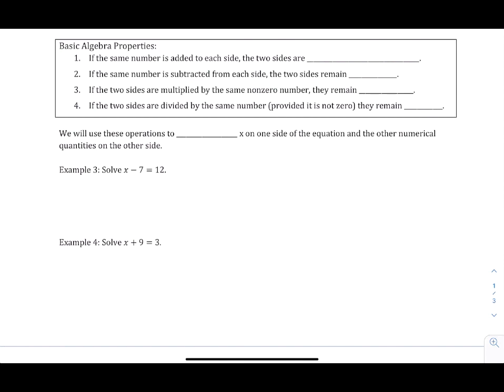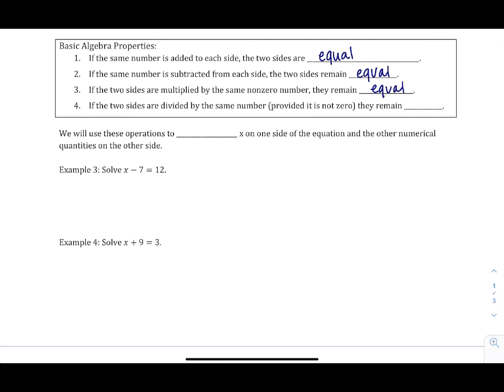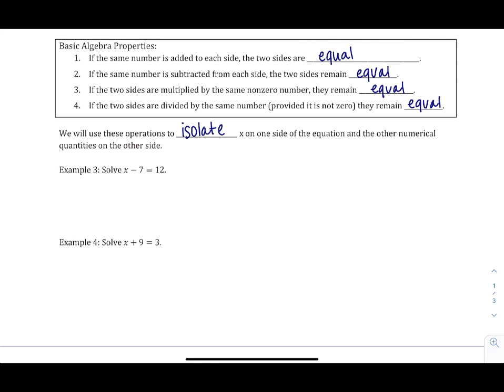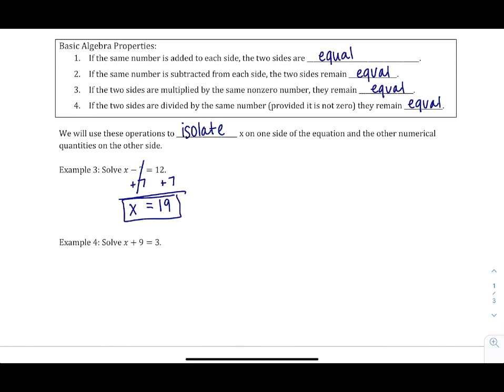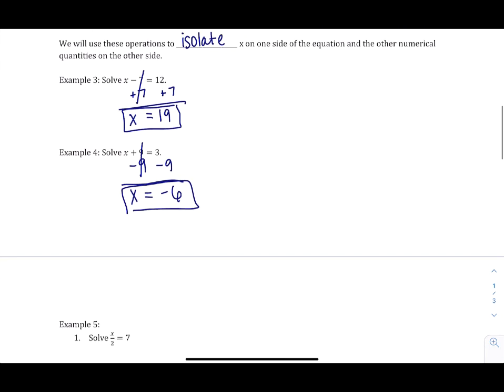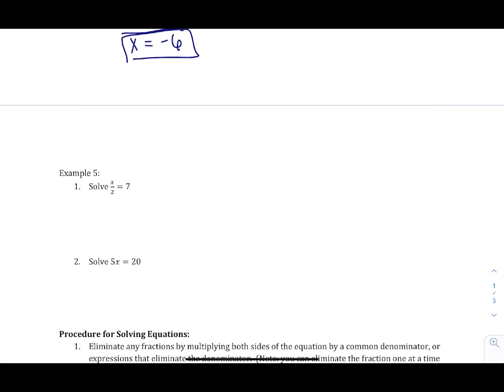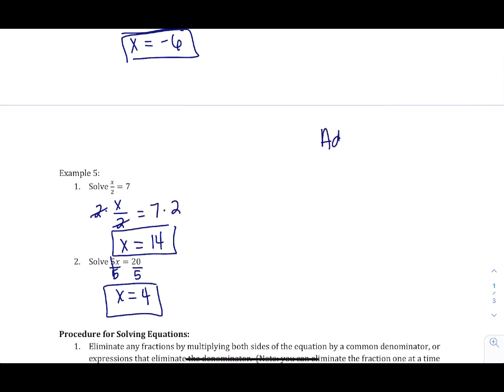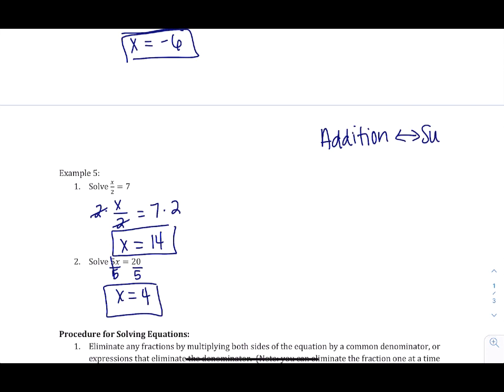4 1 Part2